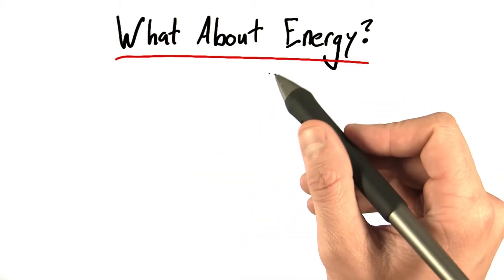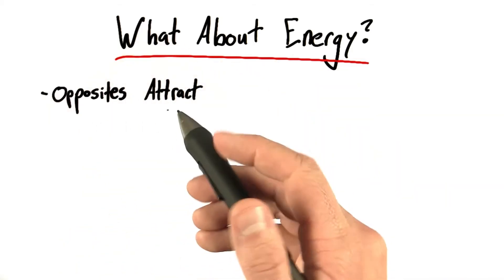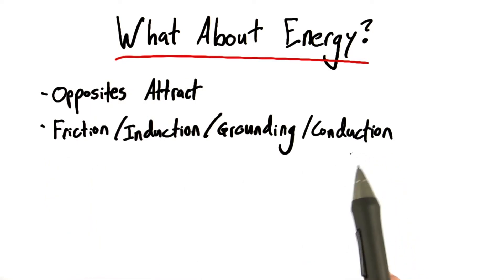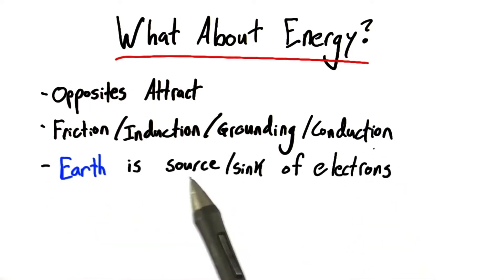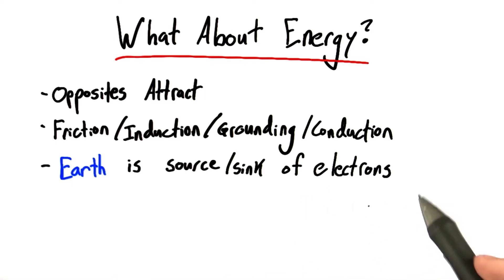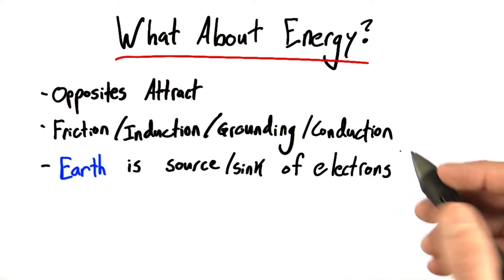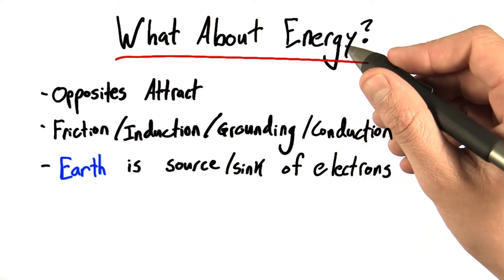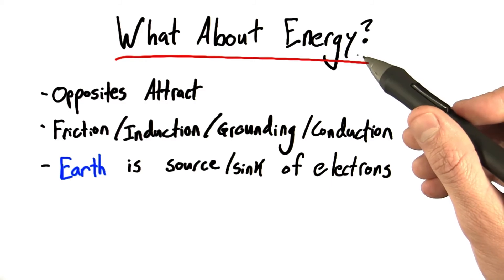What About Energy? - Intro to Physics